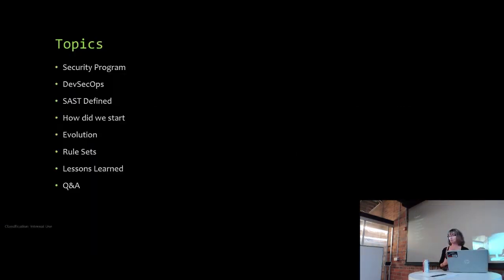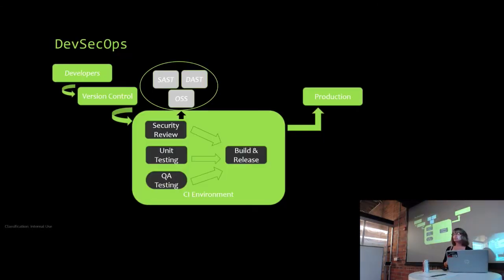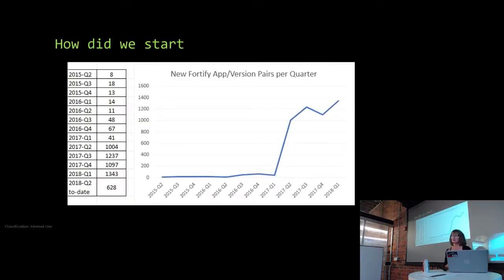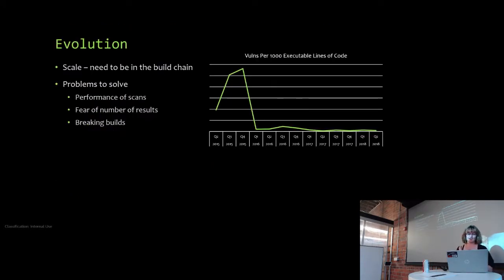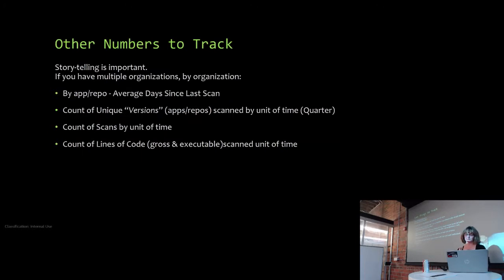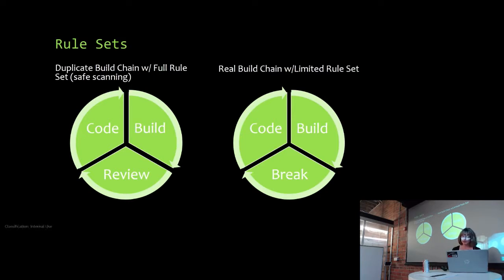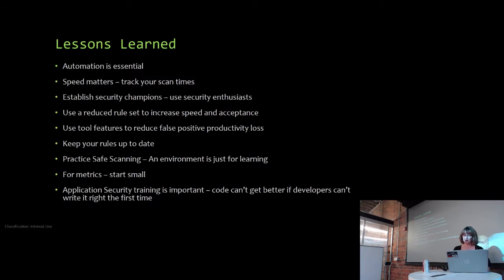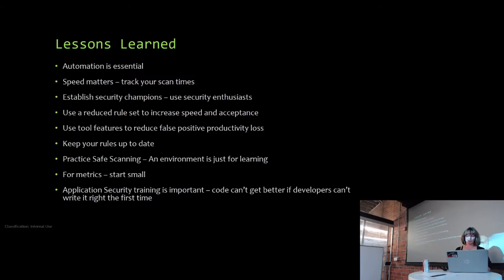Achieving Scale With SAST - May 2018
by Stacy Monroe